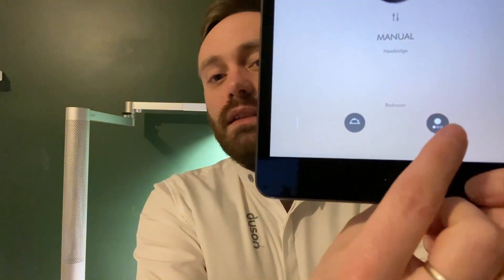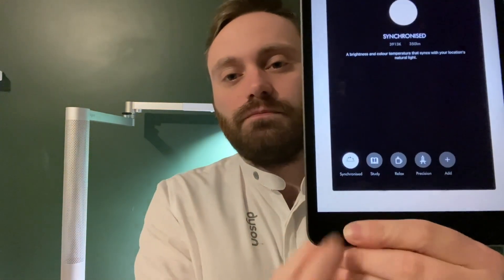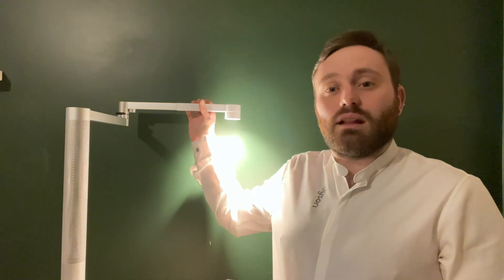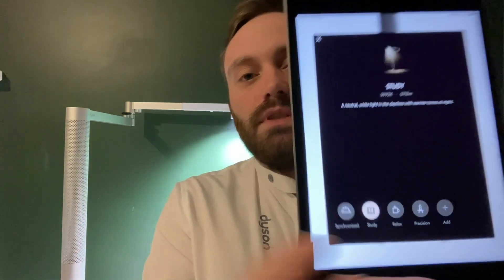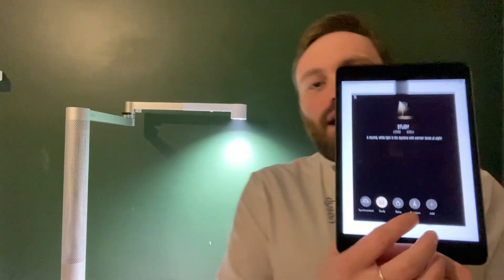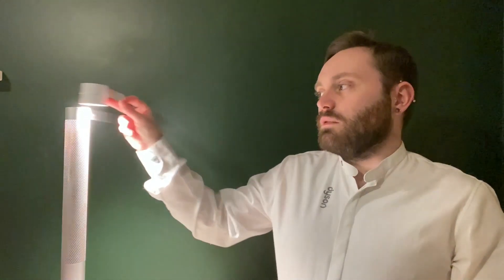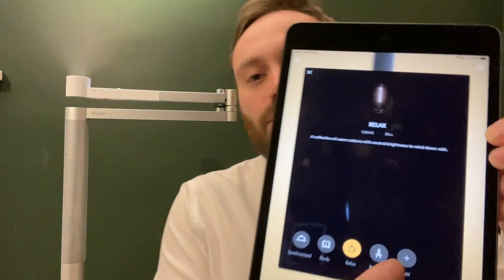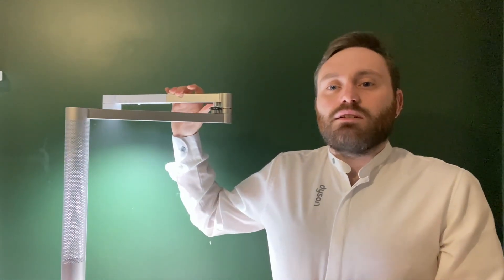What are the different light modes for the Dyson Lightcycle Morph™ on the Dyson Link App?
You asked us what light modes you can use on the Dyson Lightcycle Morph™ from the Dyson Link App. Dyson Expert Shane answers with this video he filmed from his home.